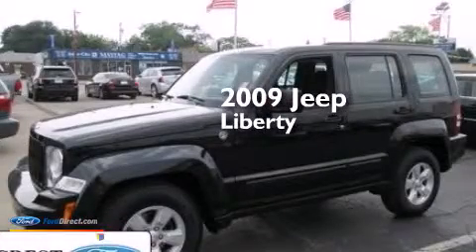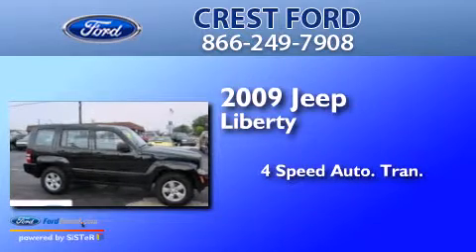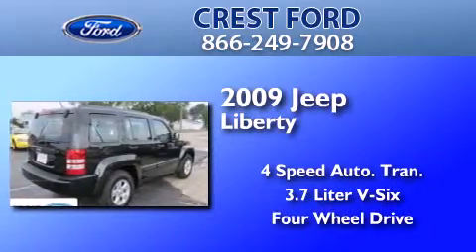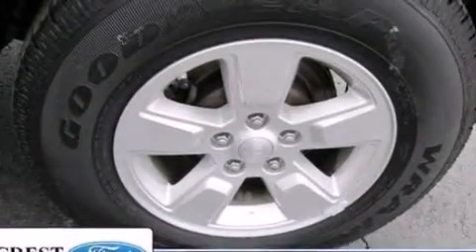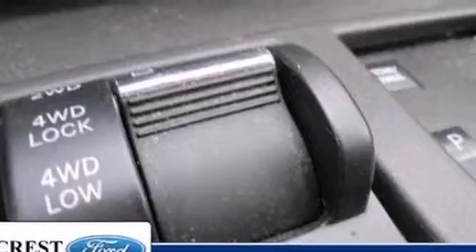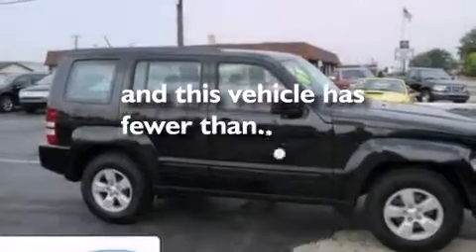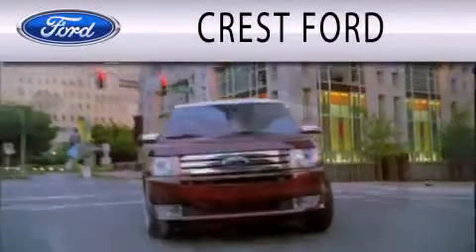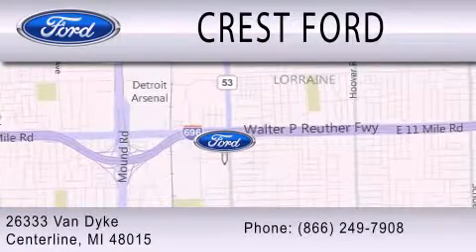2009 JEEP LIBERTY Center Line MI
We have been honored to serve the Center Line MI area , we promise that your experience at our dealership will exceed your expectations ! Year : 2009 Make : JEEP Model : LIBERTY Engine : 3.7L V6 12V MPFI SOHC Trans . : 4-SPEED AUTOMATIC Exterior : BRILLIANT BLACK CRYSTAL Miles : 33,260 Interior : BLACK Stock : DF13664L Crest Ford Van Dyke Center Line , MI 48015